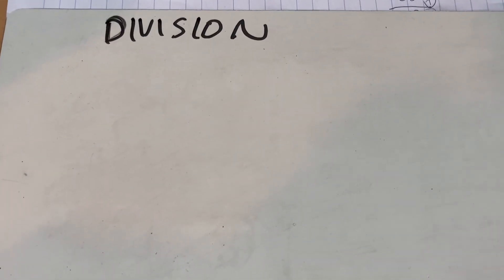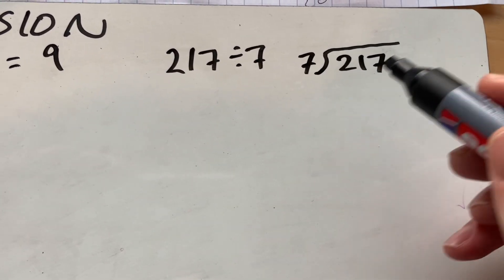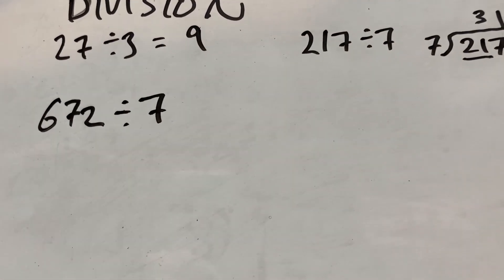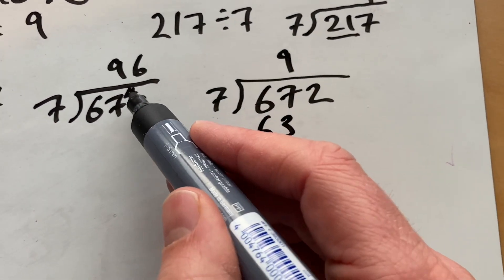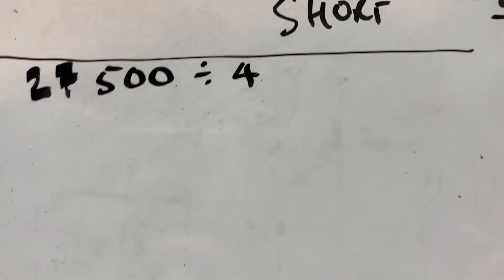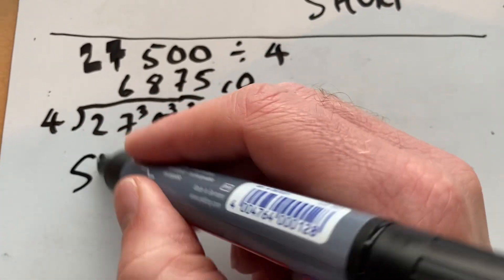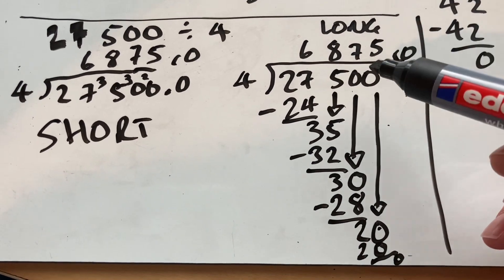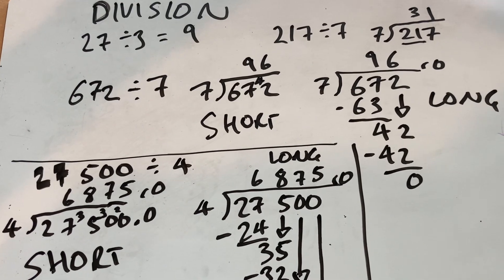Long division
Examples of division

Division using times tables

Also using “bus stop” technique of division

Then using “short” and “long” methods of division
Which do the same steps but write them differently